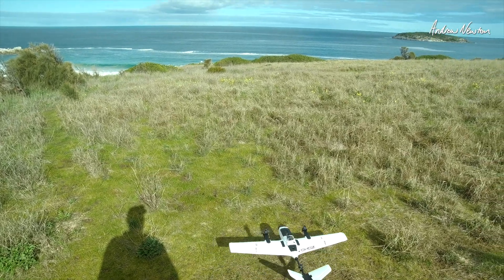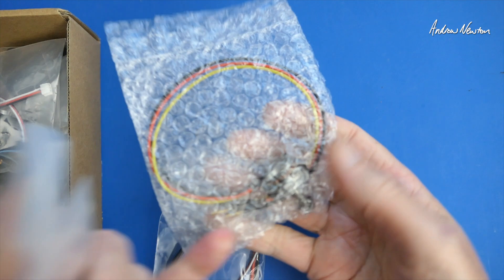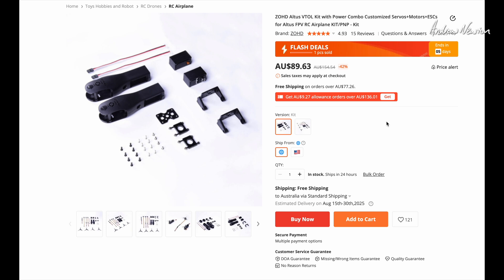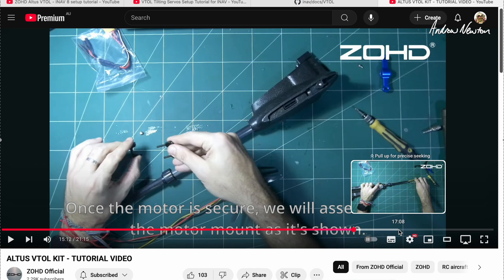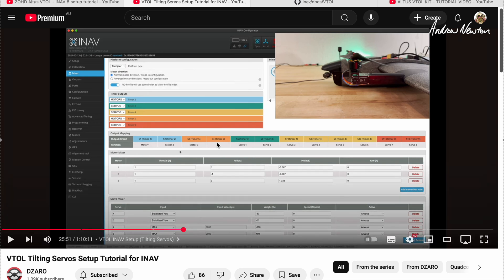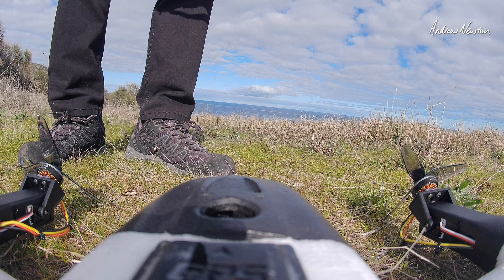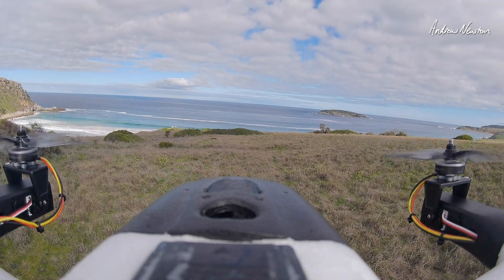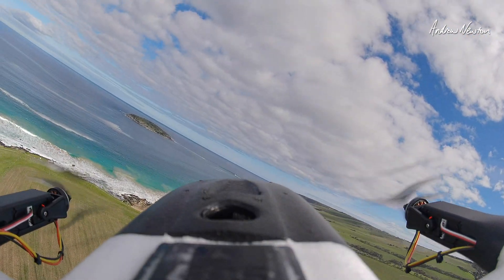ZOHD Altus VTOL Maiden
Add-on VTOL kit for the ZOHD Altus.
Flying weight with 4S 3000mAH LiPO - 1280g
Max Current draw Hover/Transition - 40A
Wing mode cruise current  - 8A